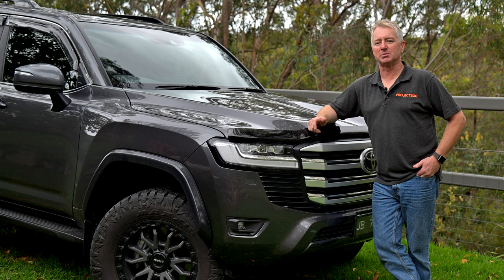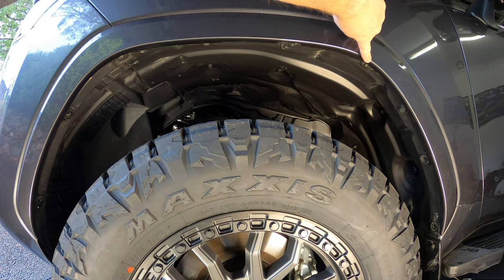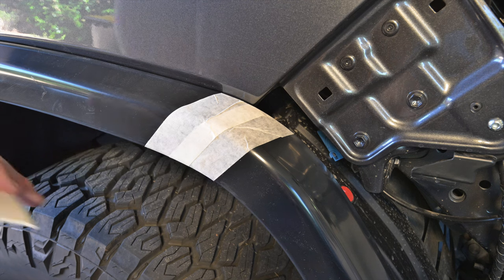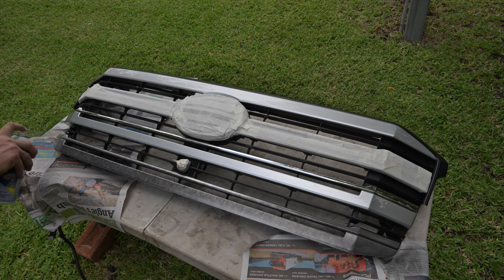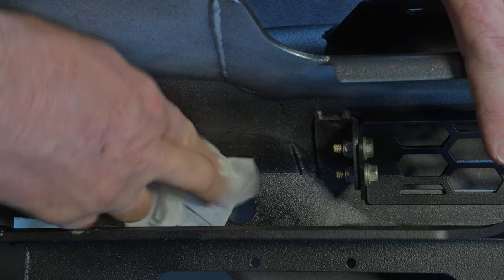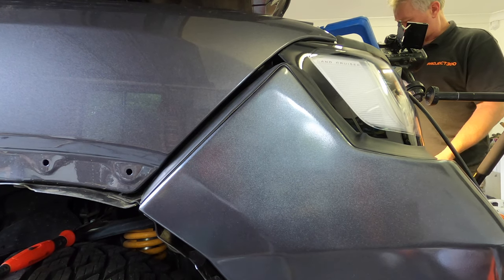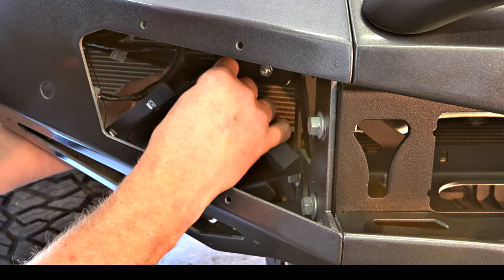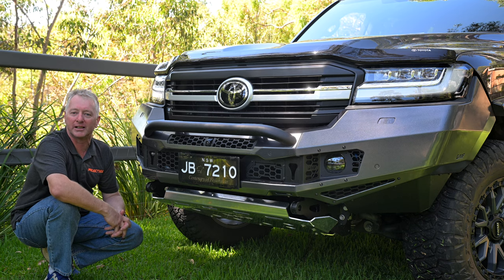GMF Front bar bullbar for LandCruiser 300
Step-by-step installation of the Australian-made GMF 4x4 steel bumper with driving light hoop, for a LandCruiser 300.

The GMF bar has plenty of ventilation for the intercooler heat exchangers, includes integrated recovery points, high lift jack points, an alloy bash plate, integrated fog lights, and is compatible with up to 12,000lb electric winches. The bar has an optional driving light hoop, and also has the option of an LED lightbar (not shown).

The install including front camera, sensor and headlight washer relocations, and wiring of the new fog lights.

The GMF G6 steel bumper can be purchased direct from GMF 4x4